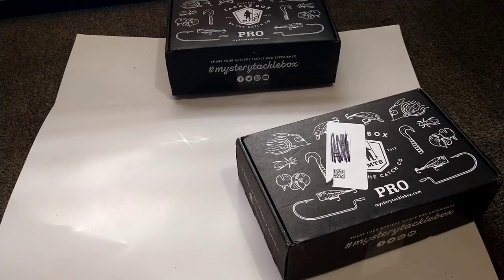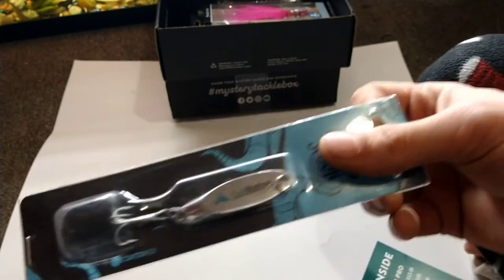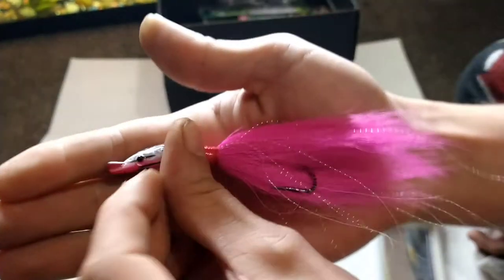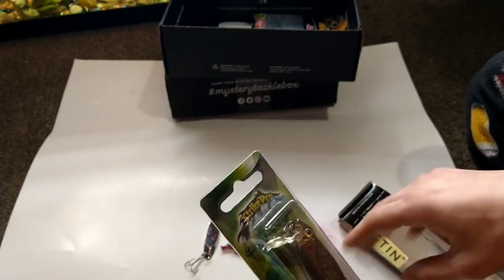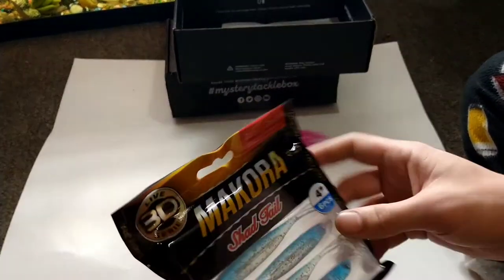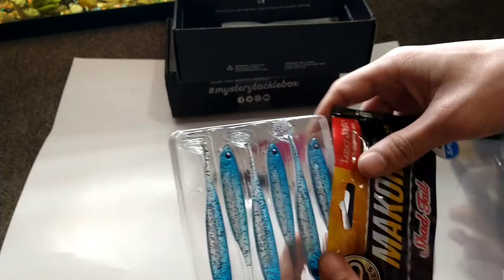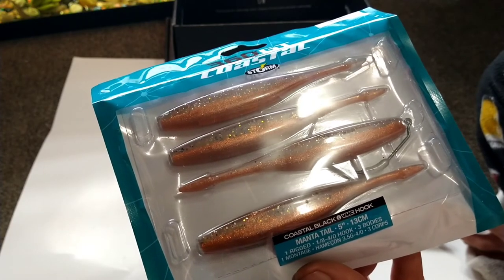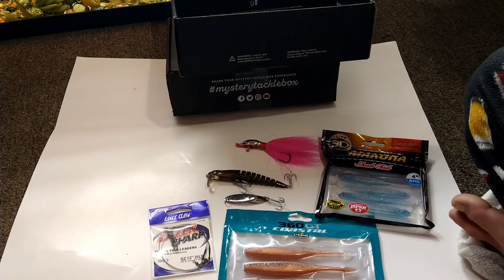Jan 2021 Mystery Tackle Box Pro Inshore Saltwater box unboxing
Robinhood
Your free stock is waiting for you! Join Robinhood and we'll both get a stock like Apple, Ford, or Facebook for free.

Webull
Trade Stocks, ETF and Options on Webull! Open an account and get a free stock. Deposit and get a second free stock.